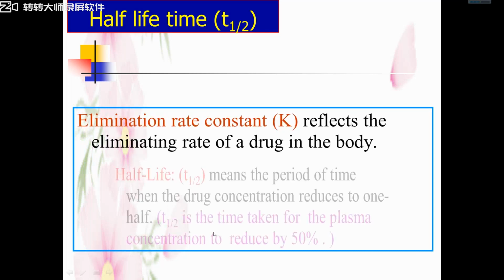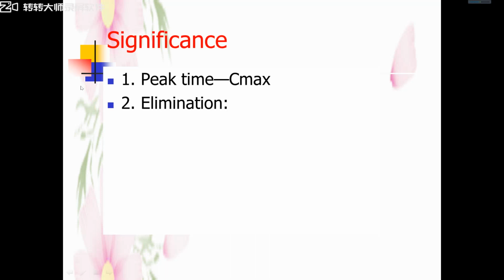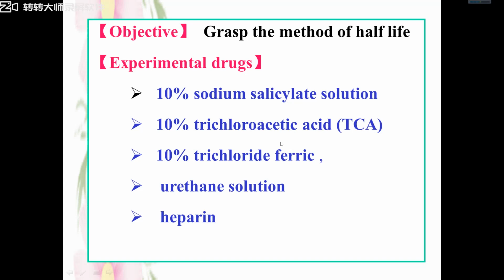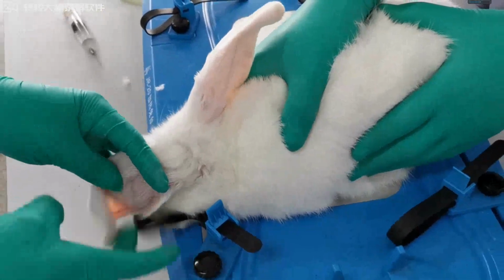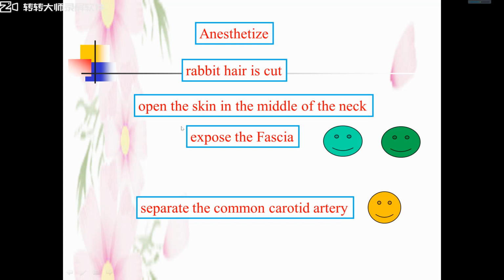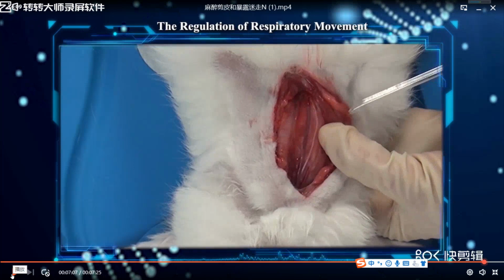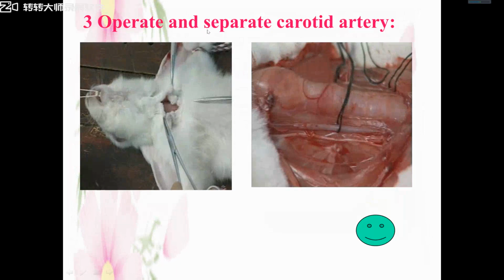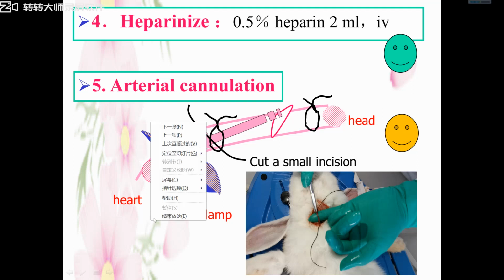Assay of Lab Half life of drugs part 1 significance of drugs peak time of drug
how to use drugs